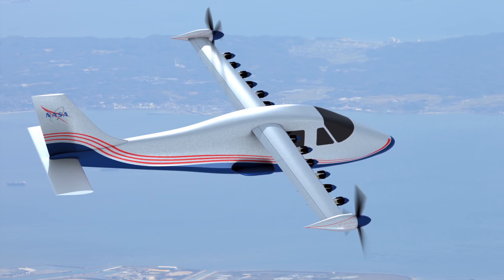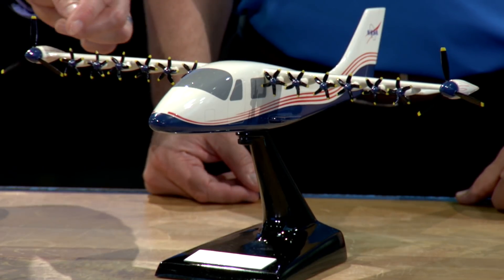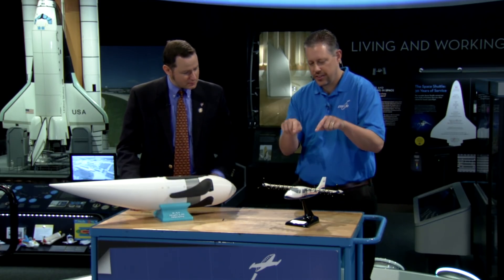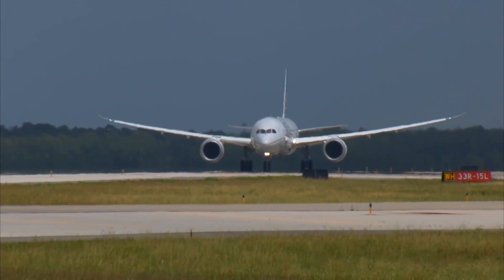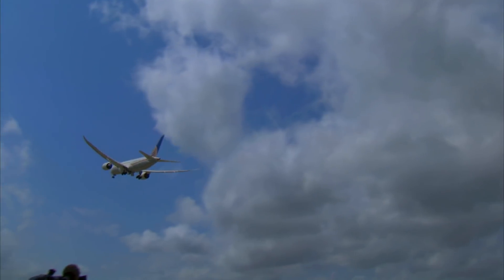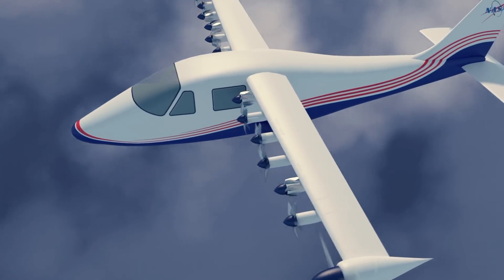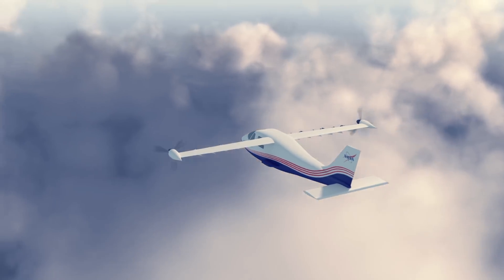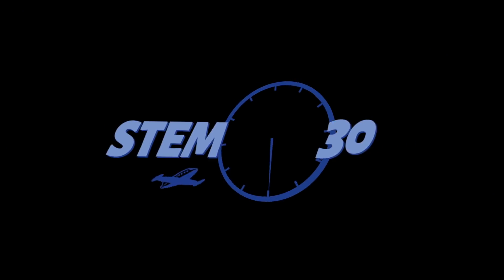Meet Maxwell, NASA's Experimental Plane That's All Electric - STEM in 30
The X-57 “Maxwell” is an all-electric experimental aircraft. The X-57 flight demonstrator is designed to showcase one way electric power can shape new airplanes through a technology called Distributed Electric Propulsion (DEP).